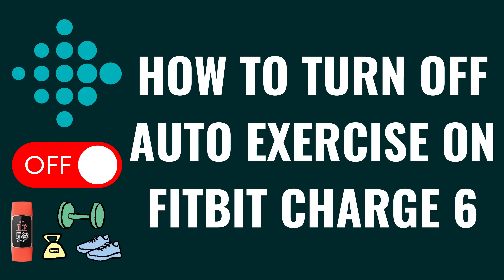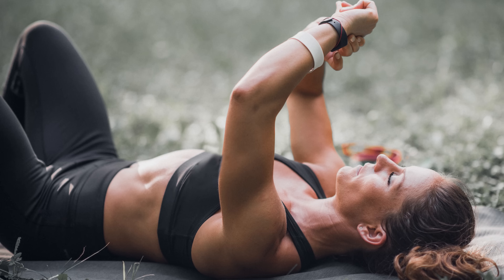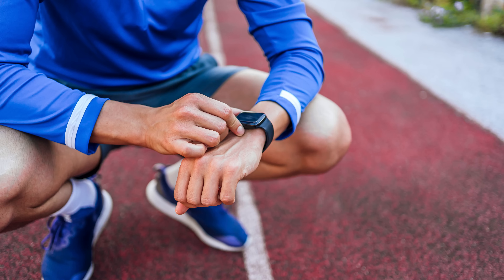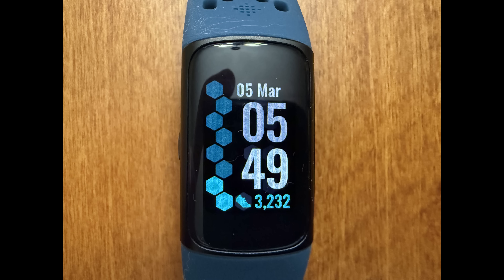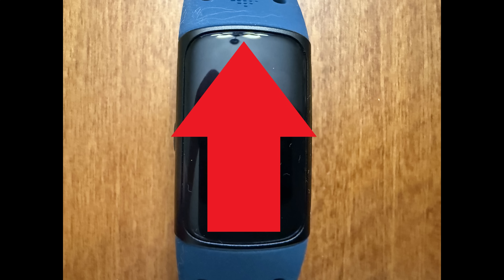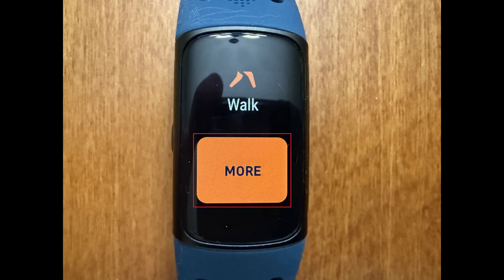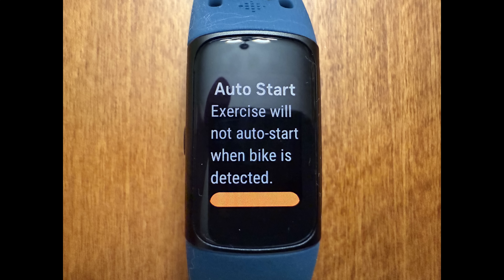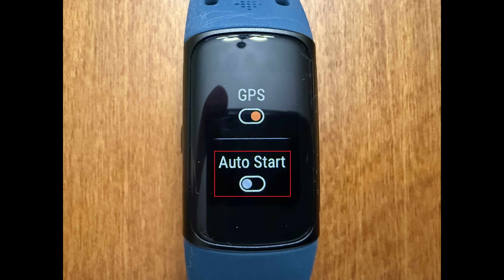How to Turn Off Auto Exercise on Fitbit Charge 6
In this video I'll show you how to turn off the auto exercise feature on your Fitbit Charge 6. And to be clear, you can't disable the auto exercise feature globally, and you can only turn it off for exercises that use the feature.

Timestamps:
Introduction: 0:00
Steps to Turn Off Auto Exercise on Fitbit Charge 6: 0:16
Conclusion: 1:15

Video Transcript:
Step 1. Navigate to your Fitbit Charge 6 home screen, and then swipe slowly from right to left until you land on Exercise.

Step 2. Repeatedly swipe from the bottom to the top of this screen until you see a More button, and then tap "More."

Step 3. Swipe through this list until you find the workout you want to turn off auto exercise for and then tap that exercise.

Step 4. Swipe down to the settings part of this menu, find Auto Start, and then tap to toggle off "Auto Start." A message is displayed letting you know that, if you move forward, this specific exercise will no longer automatically start when detected. Tap "Got It" at the bottom of this message. This exercise will no longer auto start on your Fitbit Charge 6 going forward.

Repeat this process for any other exercises you want to disable the auto start feature for.